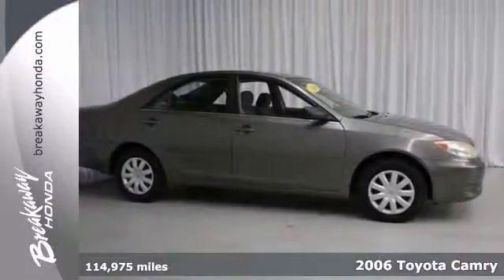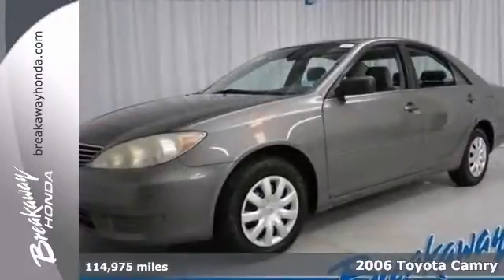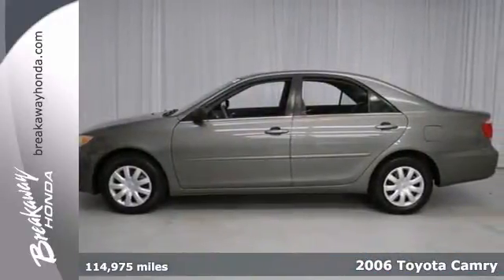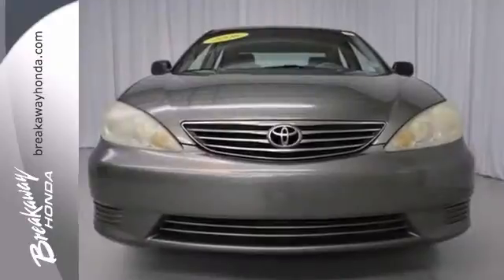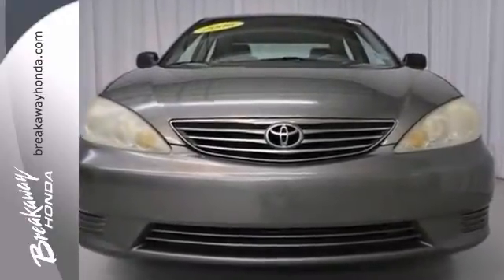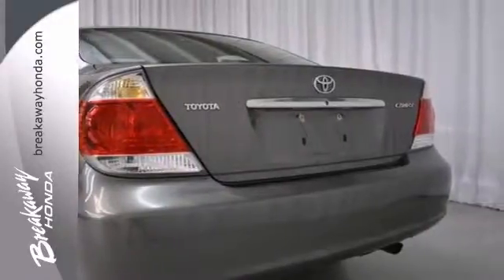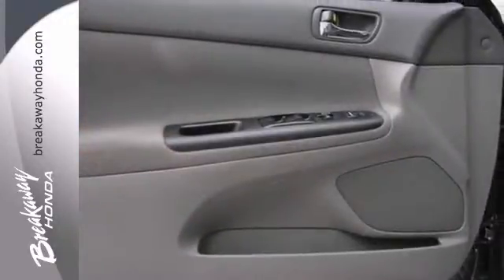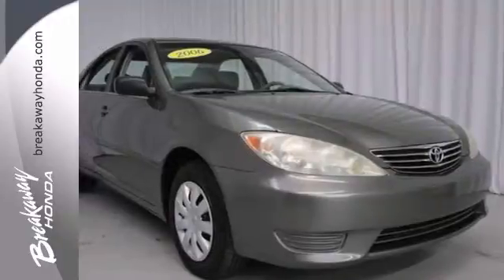2006 Toyota Camry Greenville SC Easley, SC B40073A - SOLD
Year: 2006
Make: Toyota
Model: Camry
Trim: 5 Speed Automatic with Over-Drive
Engine: 4 Cylinder
Transmission: 5 Speed Automatic with Over-Drive
Color: Phantom Gray Pearl
Interior: Stone
Mileage: 114975
Stock #: B40073A
ABS brakes, Dual front impact airbags, Illuminated entry, and Remote keyless entry. Gassss saverrrr! You win! Creampuff! This handsome 2006 Toyota Camry is not going to disappoint. There you have it, short and sweet! Having had only one previous owner means that this wonderful Camry is sure to be a favorite among our more educated buyers. J.D. Power and Associates gave the 2006 Camry 5 out of 5 Power Circles for Overall Initial Quality Mechanical. New Car Test Drive said it ...outsells other midsize cars in America largely because of Toyota's reputation for quality, durability and reliability...

Address:
330 Woodruff Rd